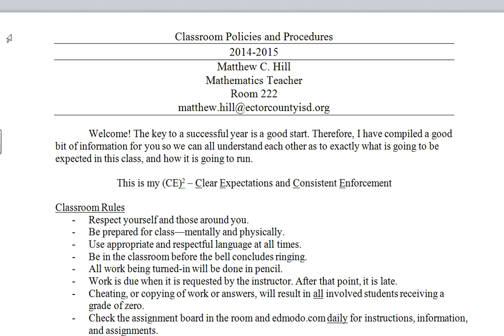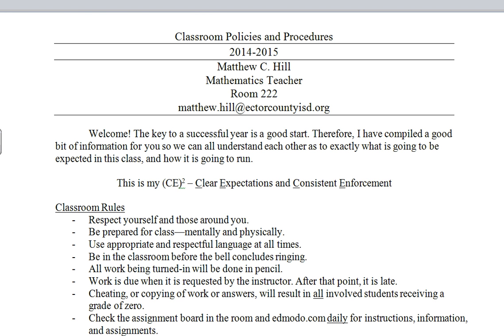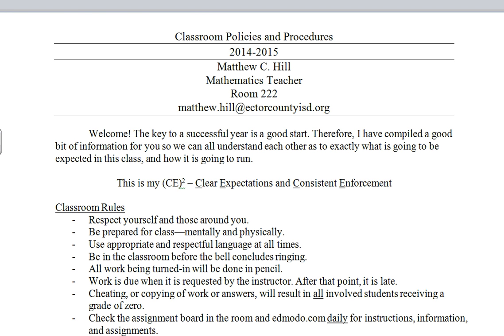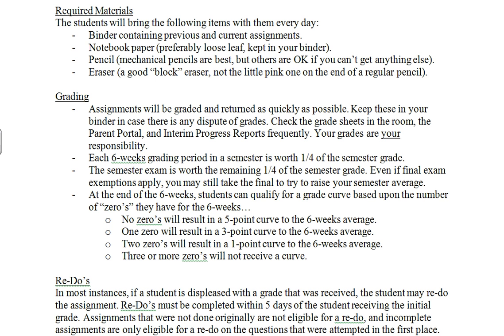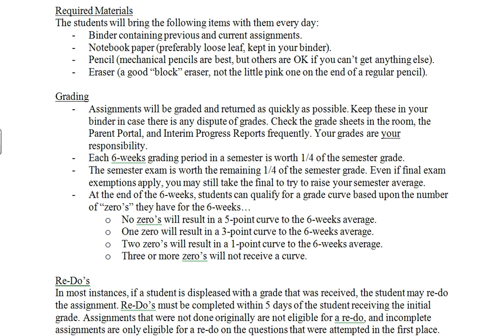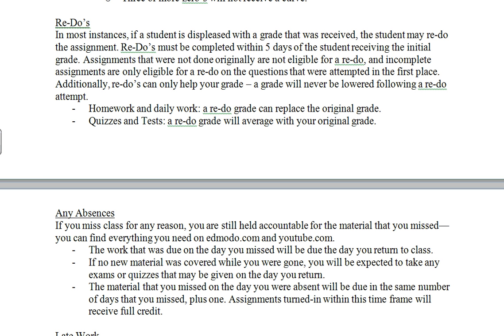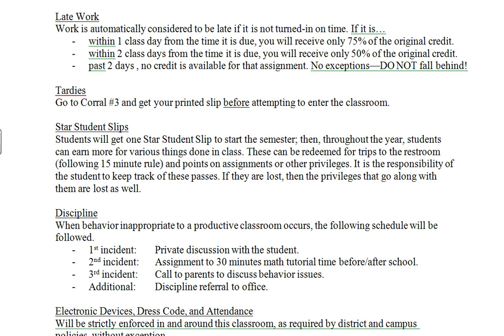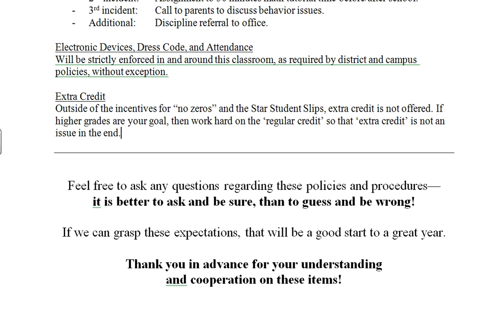Classroom Policies and Procedures 2014 2015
This video is a detailed explanation of the class policies and procedures for Mr. Hill's classes.